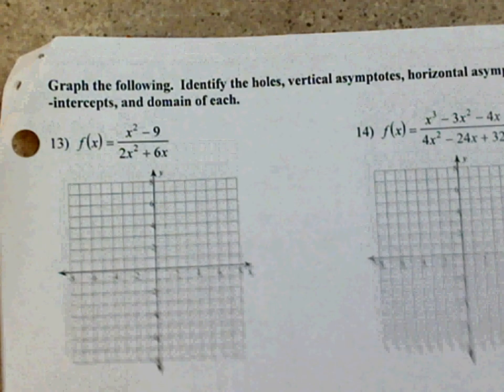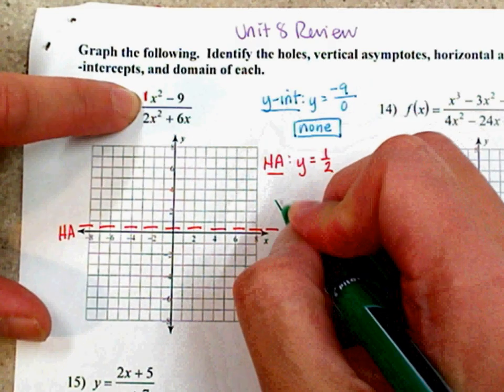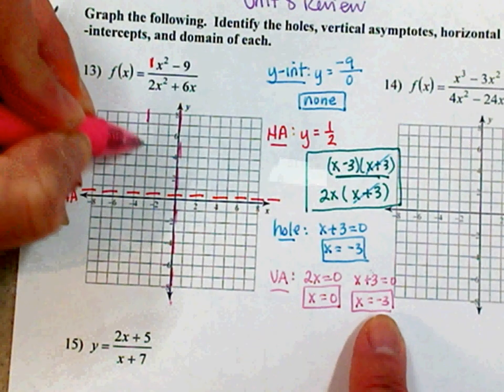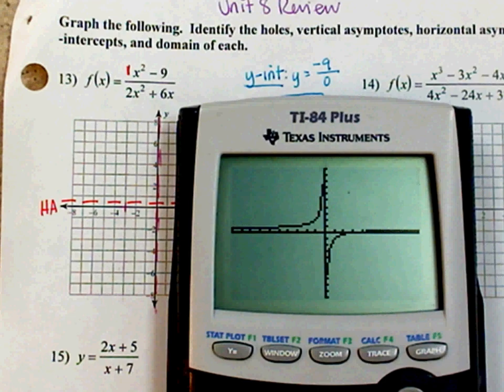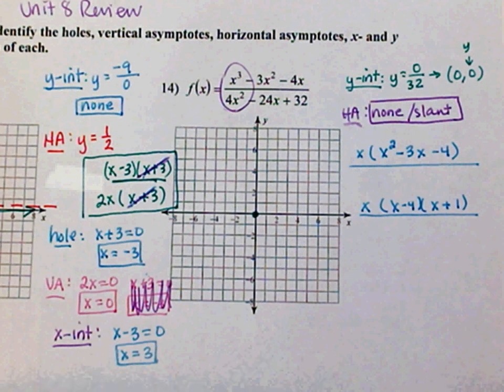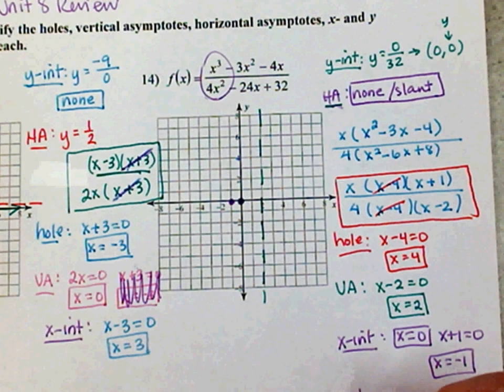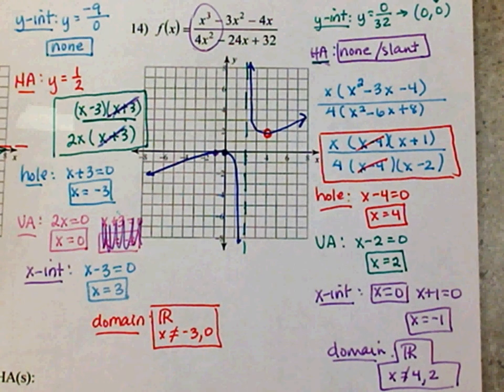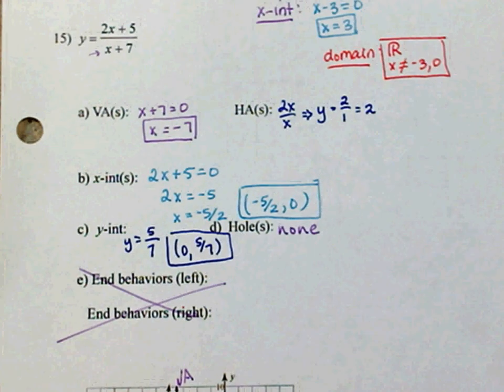Unit 8 Rev page 3